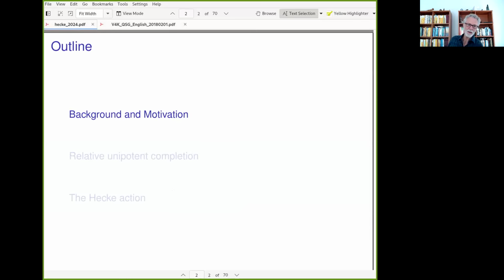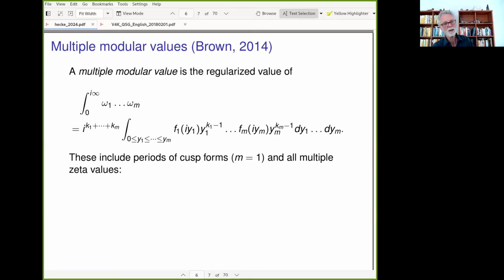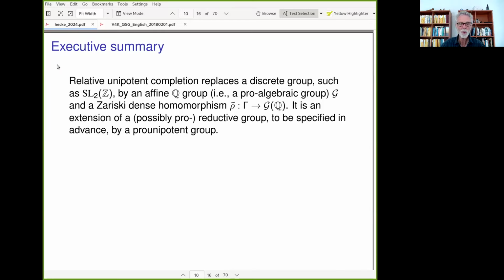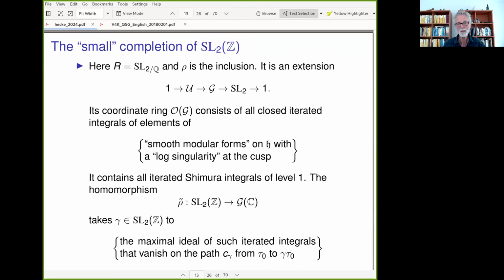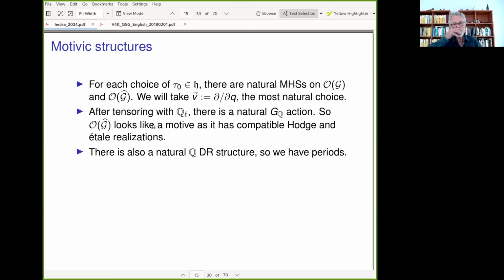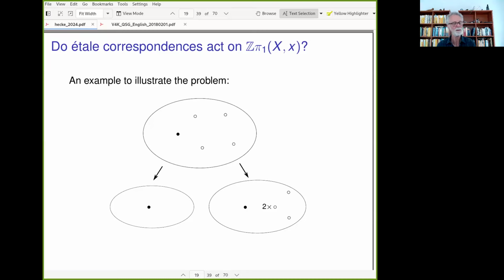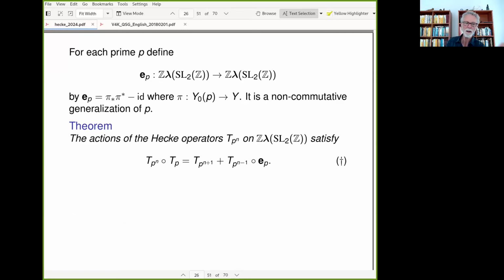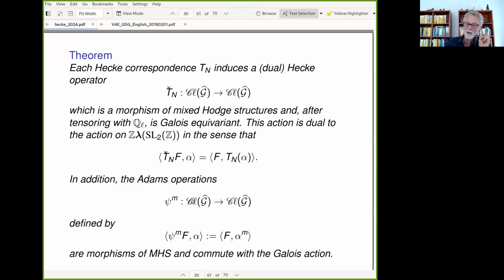Hecke actions on loops and periods of iterated Shimura integrals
Speaker: Richard Hain, Duke University
Date: March 18, 2024